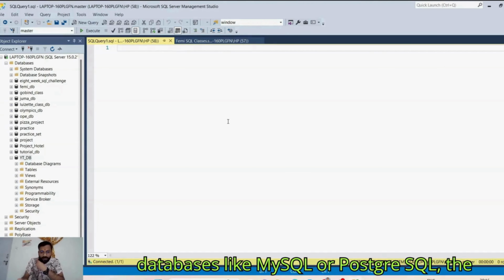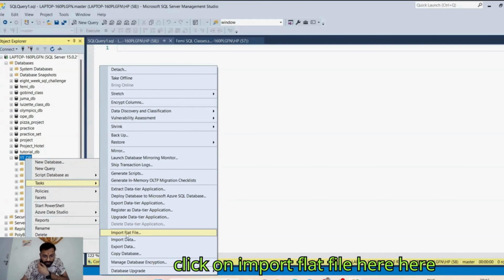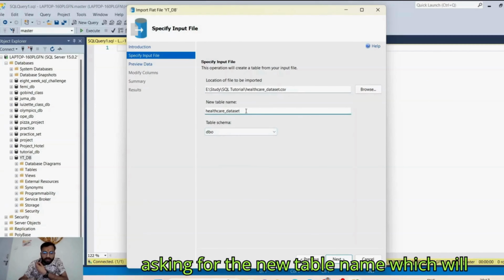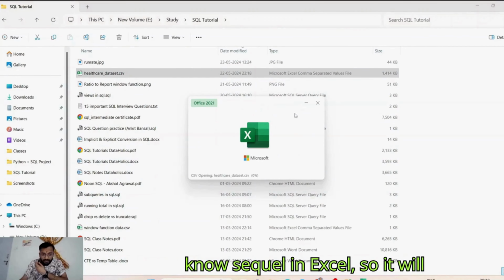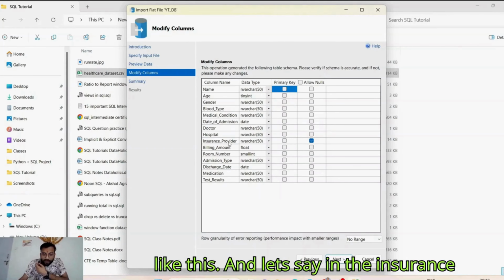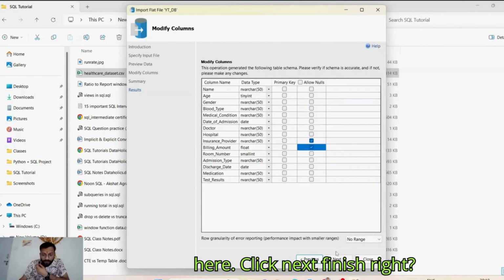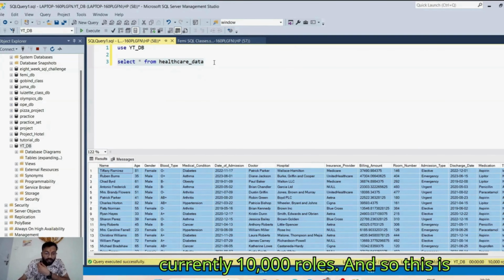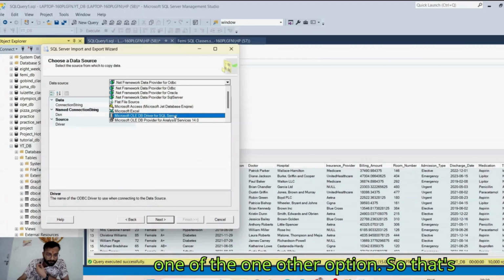How to import csv files to sql server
Tired of manually entering data into your SQL database?   This video is your one-stop guide to importing CSV files into SQL like a pro!

We'll walk you through the entire process step-by-step, from setting up your CSV file to seamlessly transferring data into your database. Whether you're a beginner or a seasoned SQL user, this video will equip you with the essential skills to import data efficiently.

In this video, you'll learn:

How to prepare your CSV file for import (including handling special characters and delimiters)
Different methods for importing data into SQL (e.g., Import and Export Wizard, BULK INSERT)
Tips for troubleshooting common import errors
Best practices for managing large datasets
By the end of this video, you'll be able to confidently import CSV files and unlock the power of data analysis in your SQL database!